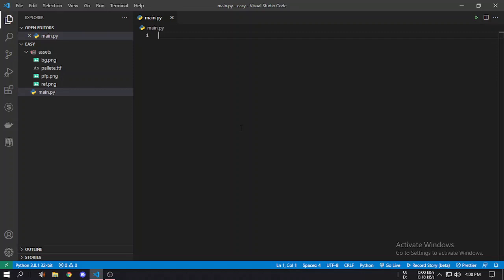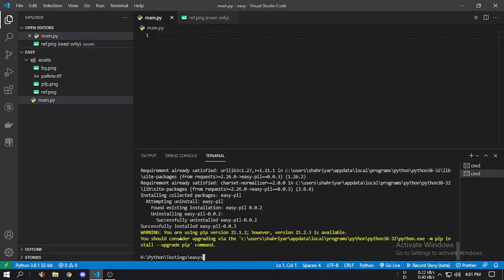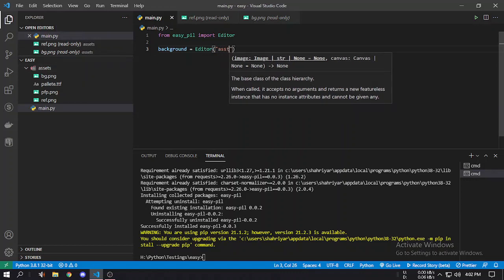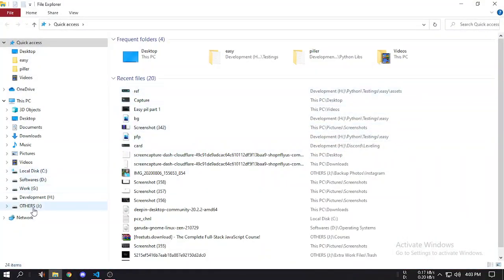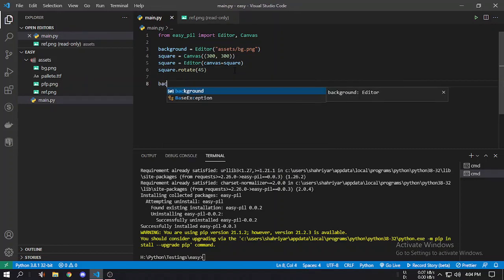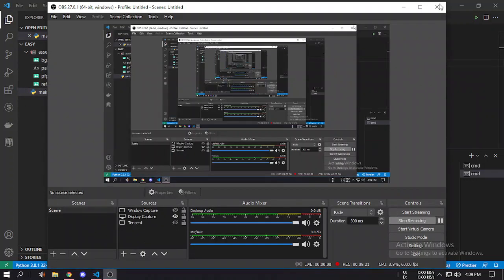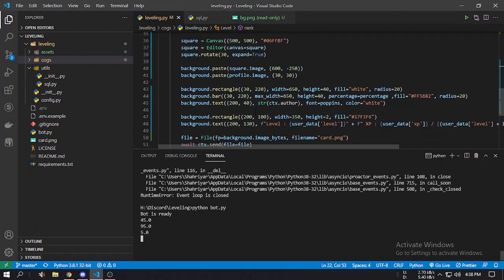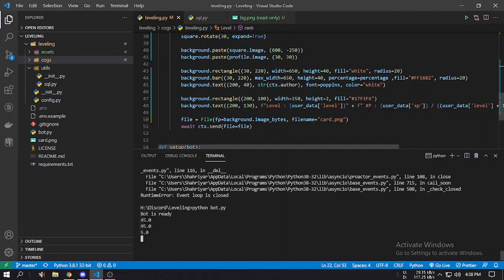Edit images using Python, Pillow and easy-pil | Make custom discord rank cards easily - Part 2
Ever wanted to make own discord rank cards? Now it will be as easy as hell